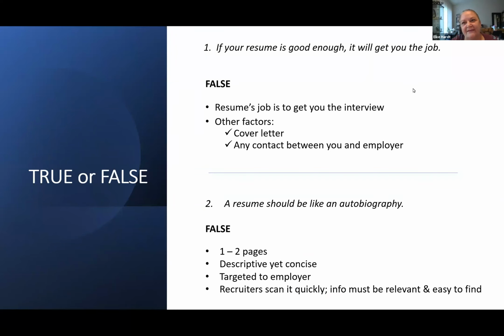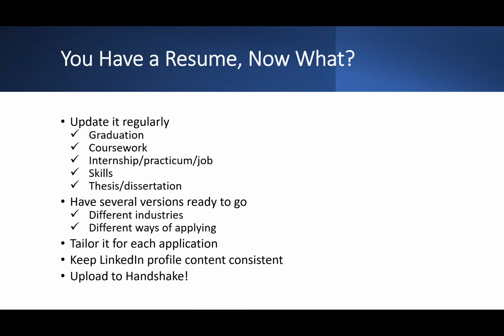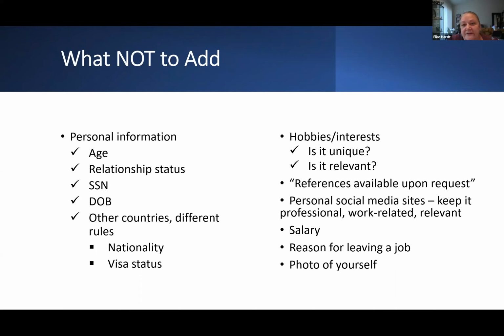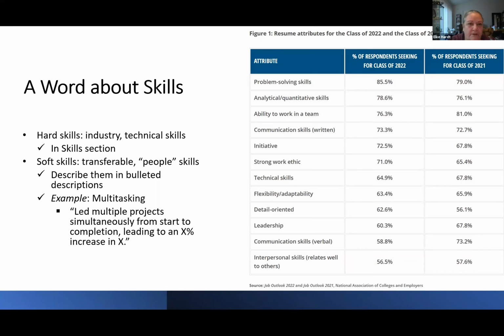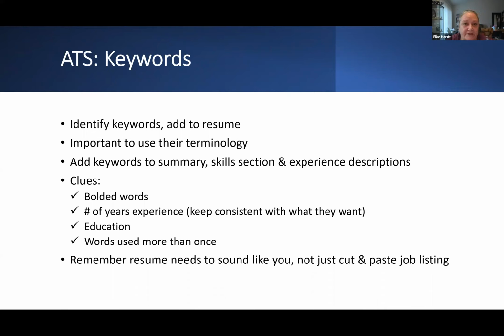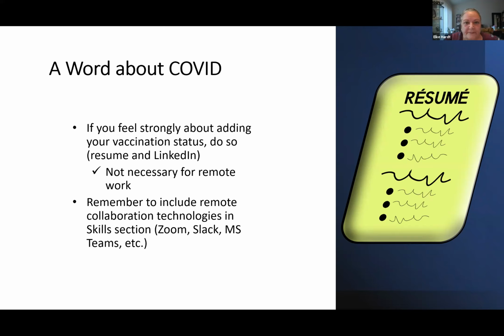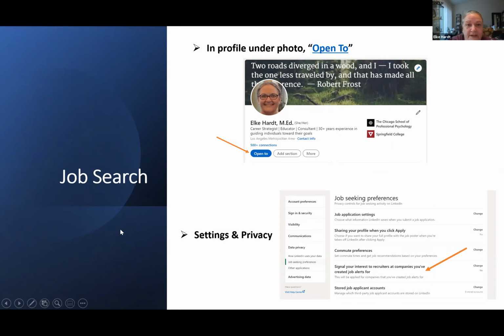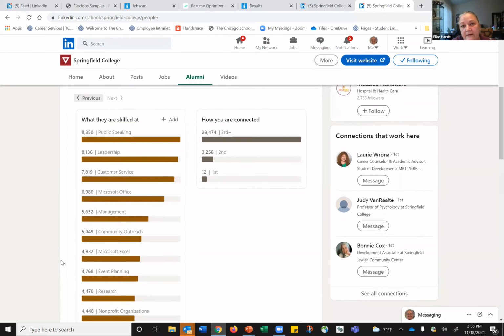Advanced Resume/LinkedIn Workshop - Chicago School Student Association & Career Services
Looking for ways to elevate your resume and LinkedIn profile? Check out this second installment in the 2-part Career Services workshop about resume and LinkedIn basics!

In our first workshop, Assistant Director of Career Services, Elke Hardt, discussed the basics of crafting a resume, CV, and LinkedIn profile. In this second workshop, Elke built upon those basics and dove deeper into what makes resumes and LinkedIn profiles really stand out!

Also, if you're interesting in applying to be a Chicago School Student Association Committee members, you can apply